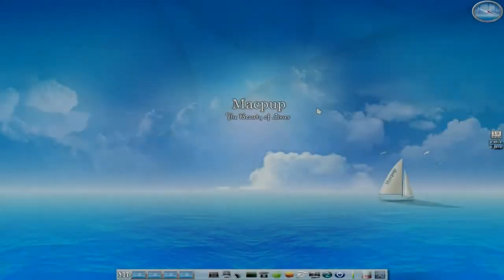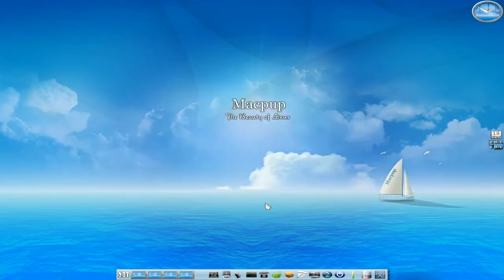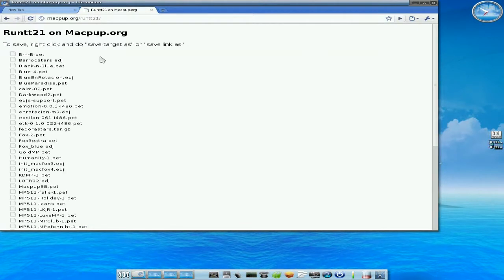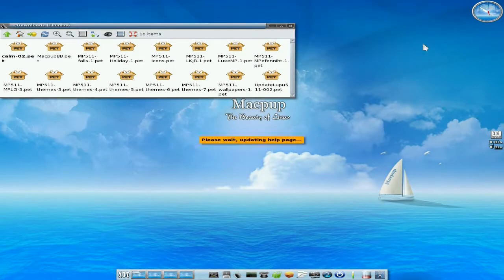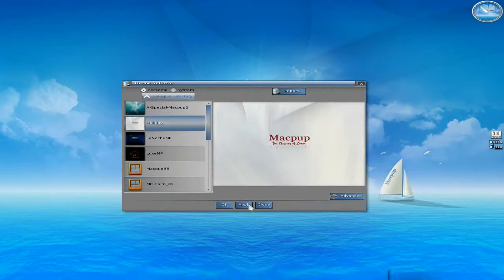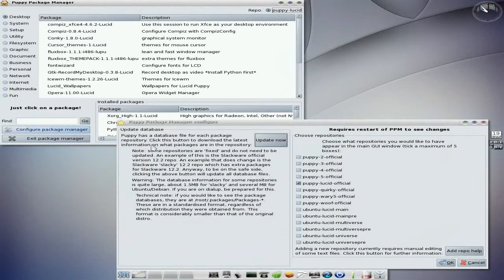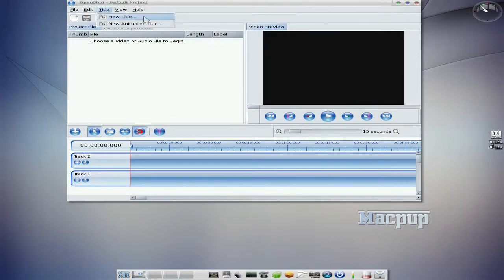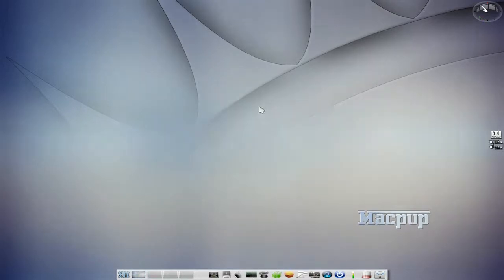Macpup 511........Still The Best Enlightenment Desktop..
Now i have been lax in the macpup area of late due to a lot of things,but unknown to you all for the past week or so i have been using macpup 511 for all my video editing,audio and such on a real hardware install,so all the videos you have seen in the last 7 days are from macpup/puppy for all the peeps that don't believe you can do this on such a small and light distro.
so now is the time for you all to get out that old usb stick and install macpup on it and do some real work. nuff said...